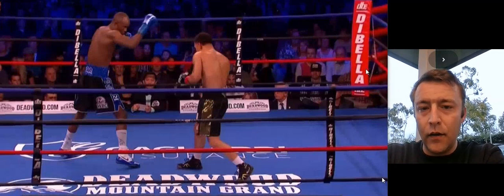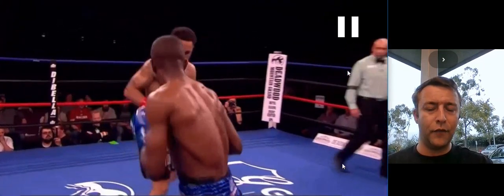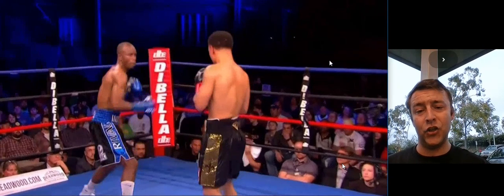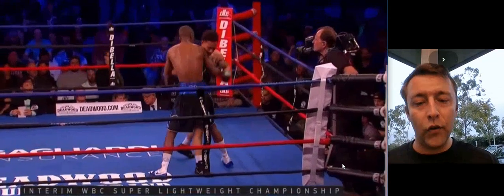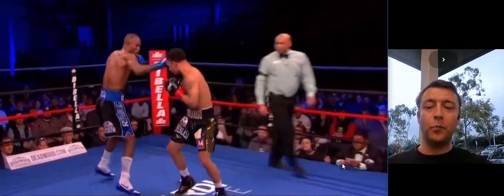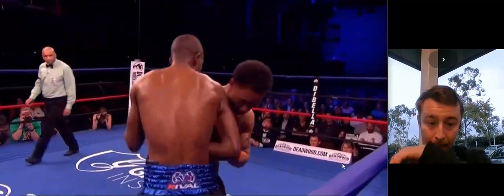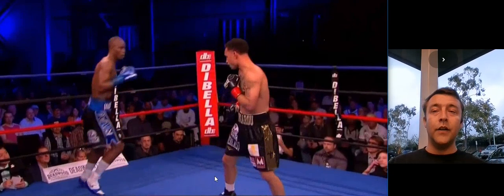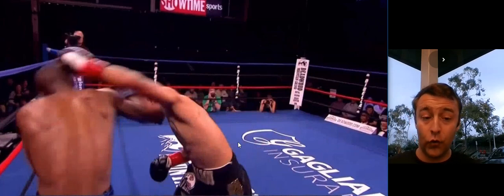Regis Prograis vs Julius Indongo Post fight Film Study - Traps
Credit to whoever owns it for the video clips. The use of these clips is not to undermine the copyright that whoever owns it has on this fight but to educate and engage the audience in what really transpired during the event. Thank you.